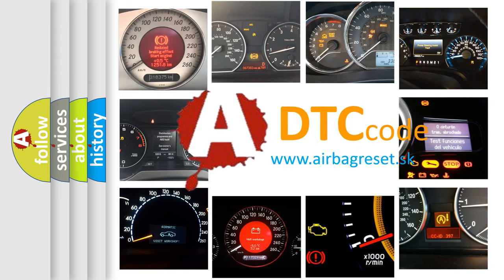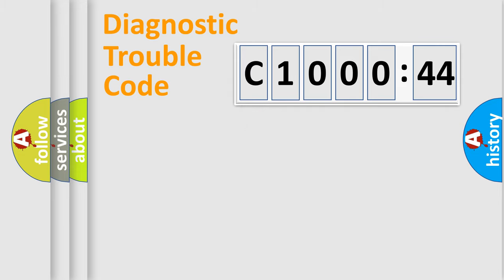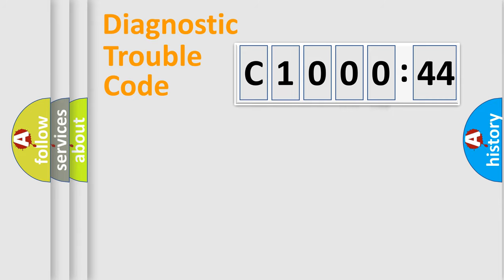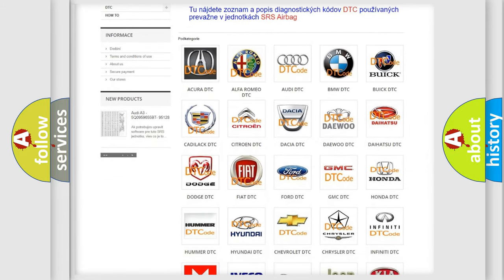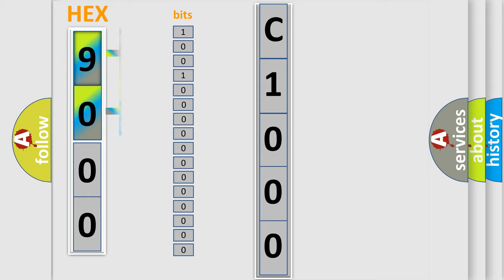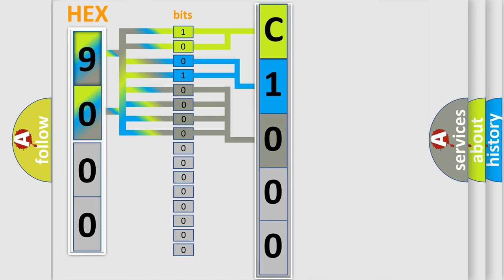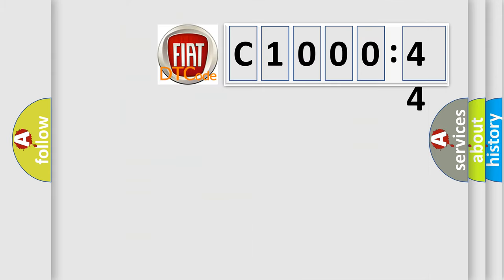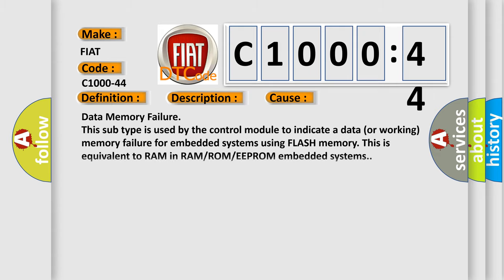DTC Fiat C1000-44 Short Explanation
Contents:
0:21 Basic DTC analysis according to OBD2 protocol standard.
1:48 Insight into programming
2:58 A diagnostically understandable description of the Diagnostic Trouble Code
3:05 Basic error definition

Make:
FIAT
Code:
C1000-44
Definition:
Electronic Control Unit-Data Memory Failure
Description:
The LBSS has detected a RAM internal memory failure.